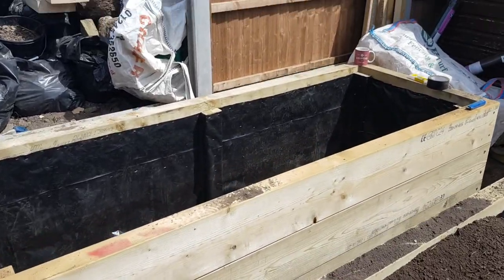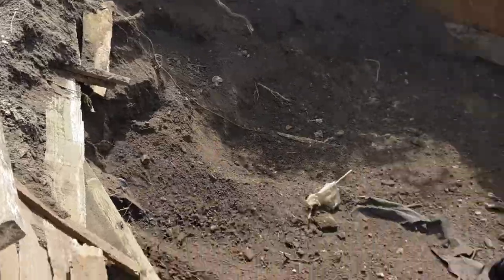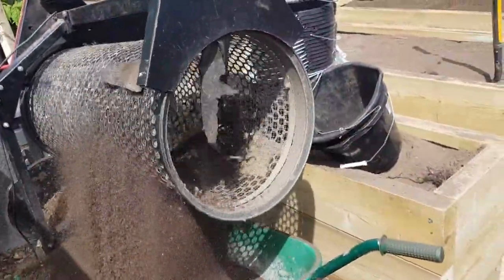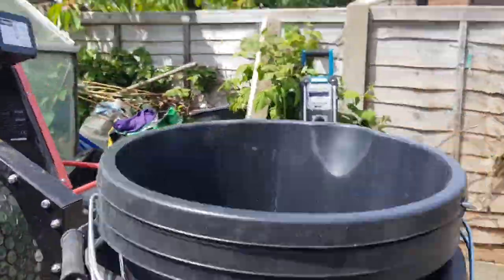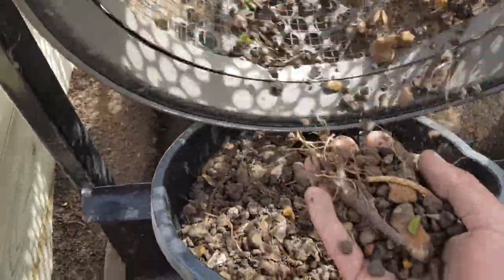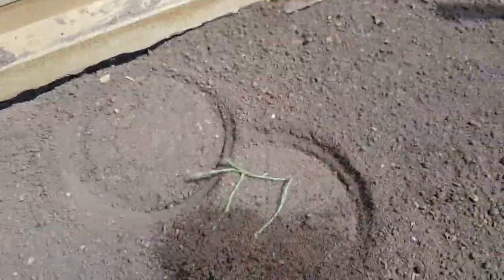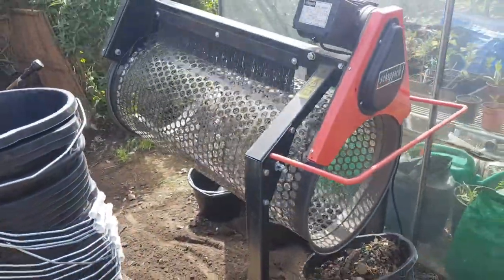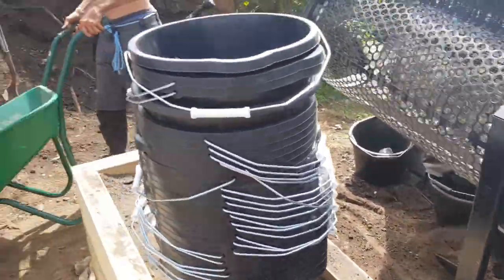soil sieve in action, what an amazing machine removing debris